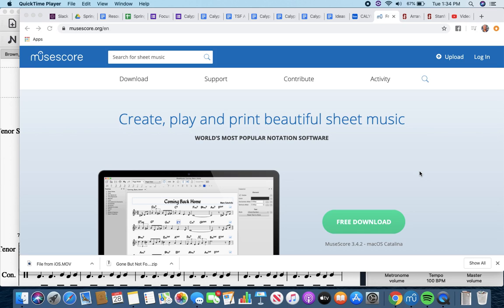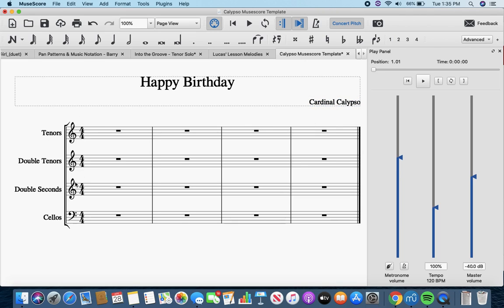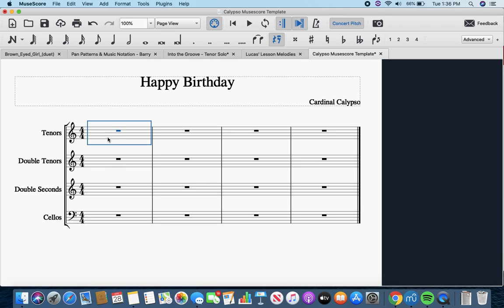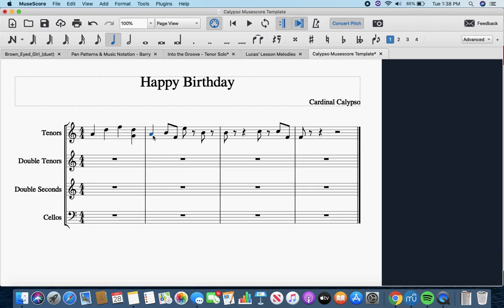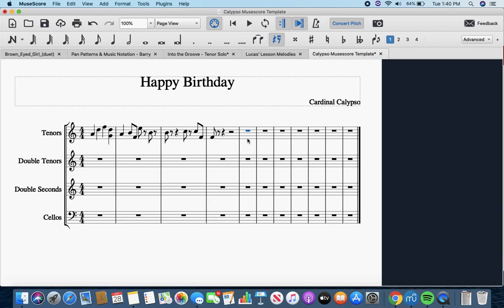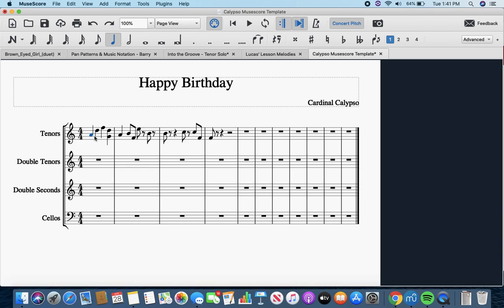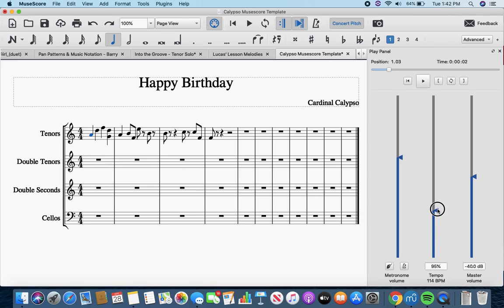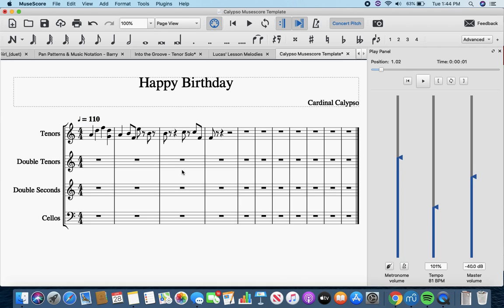Musescore for Calypso pt 1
Here we go through how to use Musescore specifically for Cardinal Calypso's instrumentation. This part of the walkthrough goes though how to find Musescore online, how to find and navigate the properties of Calypso's Musescore Template, how to input notes/measures as well as delete them, some shortcuts, and use of the the Play Panel.

(Sorry I press the spacebar so aggressively)